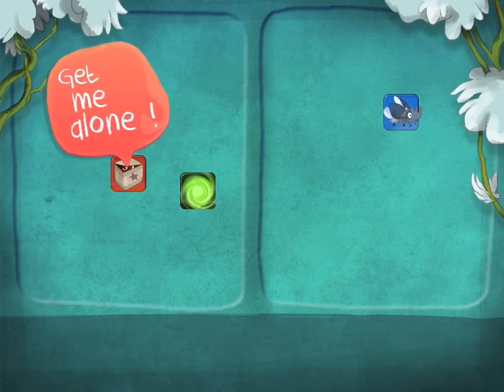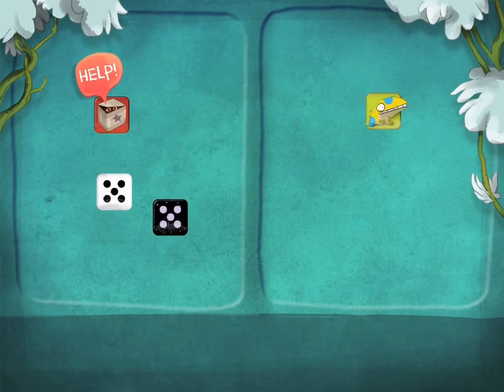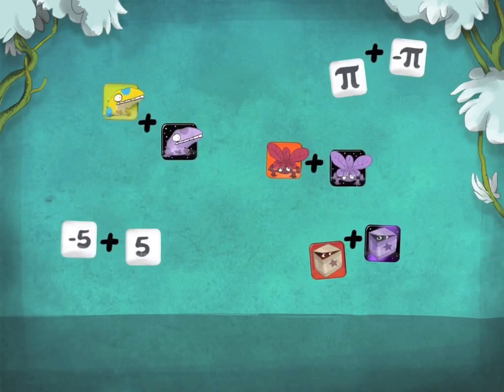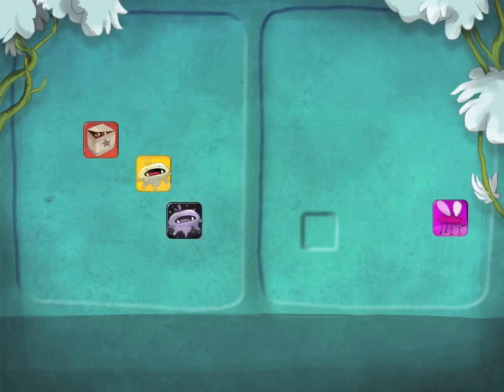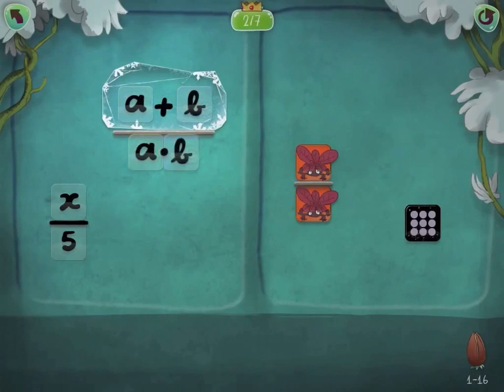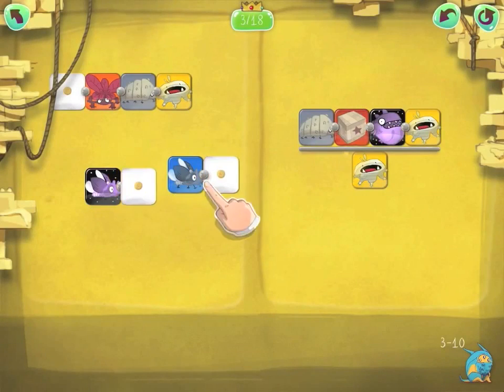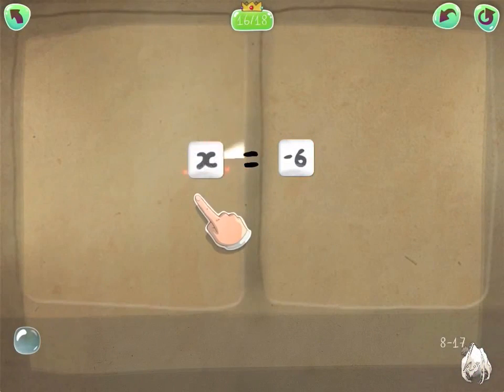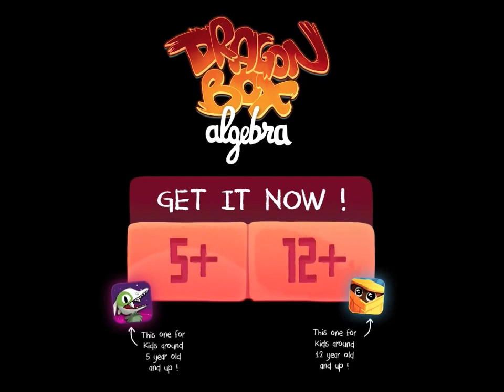DragonBox Algebra - Official Trailer (2014)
Find out how you can learn algebra by playing a video game. DragonBox Algebra teaches players as young as five how to solve equations without prerequisites.